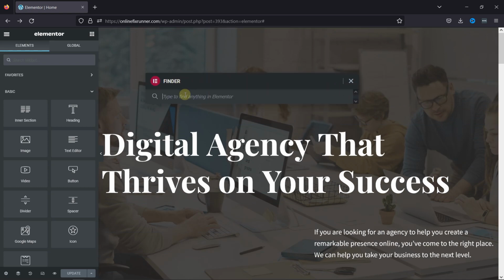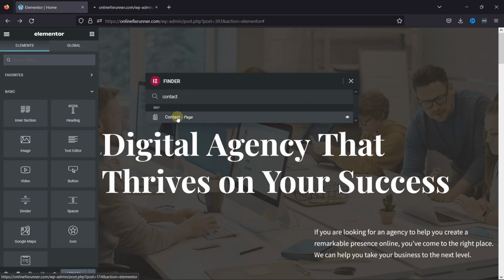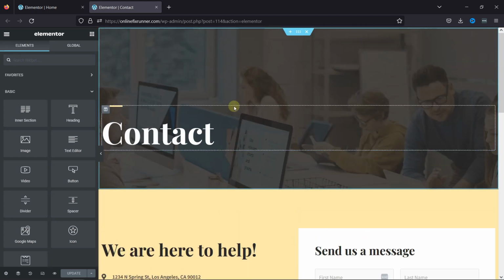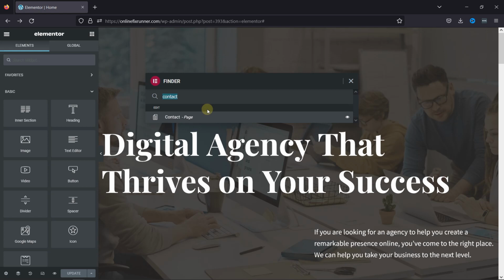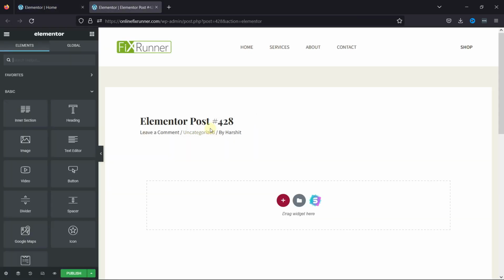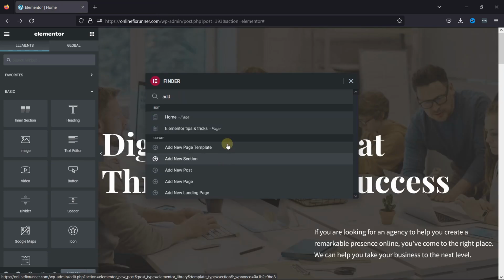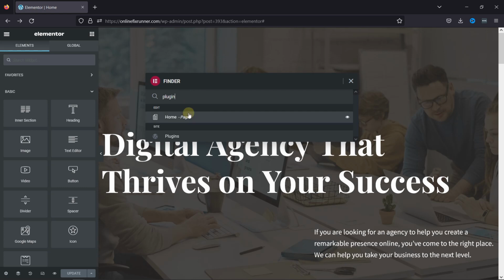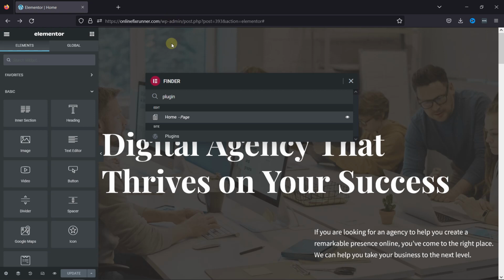How To Use The Finder Feature In Elementor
The easiest way to Use The Finder Feature In Elementor. Elementor is a great plugin to use when you want to create attractive pages on your website. It gives a lot of customization options that makes it easier to edit pages in wordpress compared to the default wordpress editors.

0:12 - Introduction.
0:20 - press control + E
1:05 - Using this feature